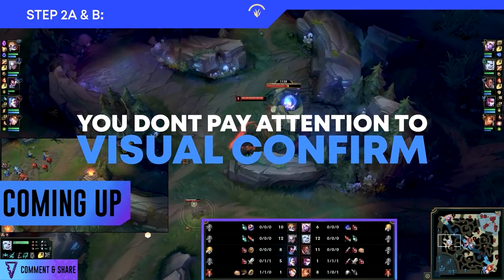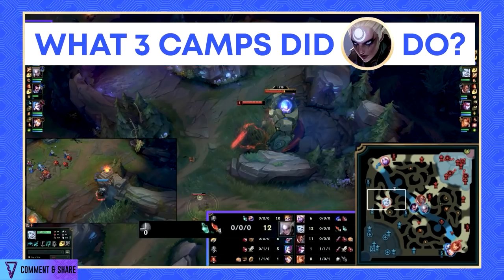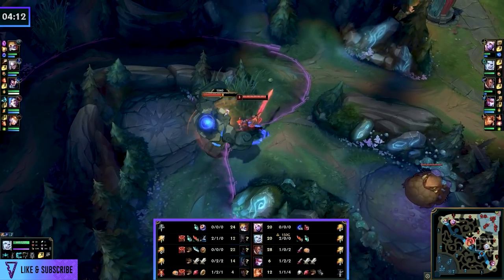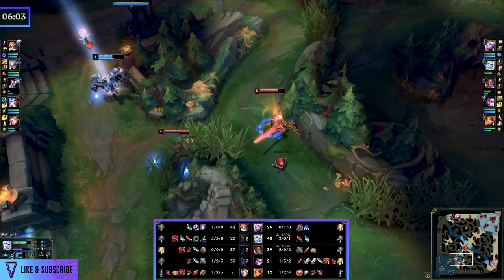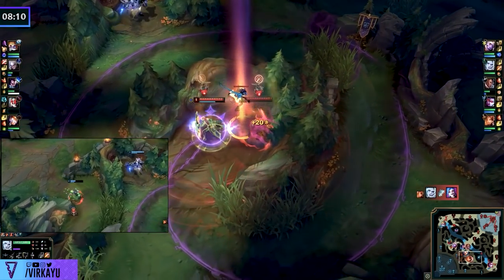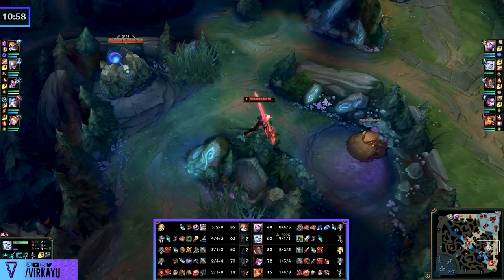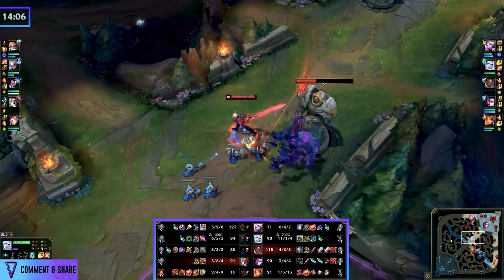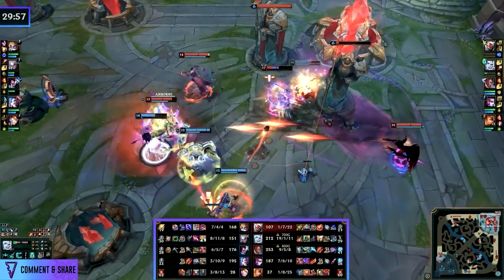Why EVERY Jungler Must Master JUNGLE TRACKING! | League of Legends Jungle Carry Guide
🔵 Ultimate Jungle Tracking Guide for those who want to become better junglers and CLIMB! | Jungle Guide ft VIEGO vs DIANA

 In this Challenger Jungle Guide I investigate how you can CARRY and WIN faster by tracking the enemy jungler, hunting them down, and controlling the game... EVERY game!  (How To Track The Enemy Jungler EVERY Game!)